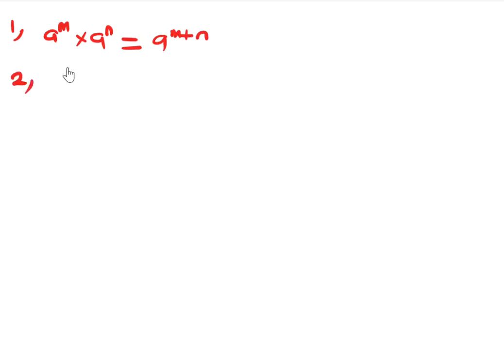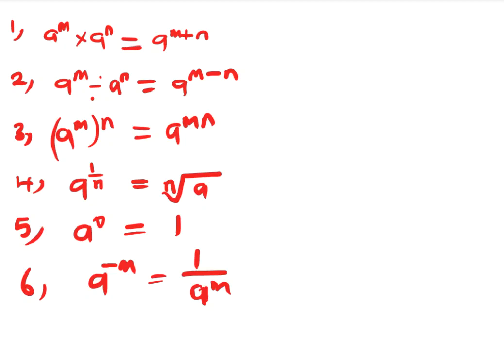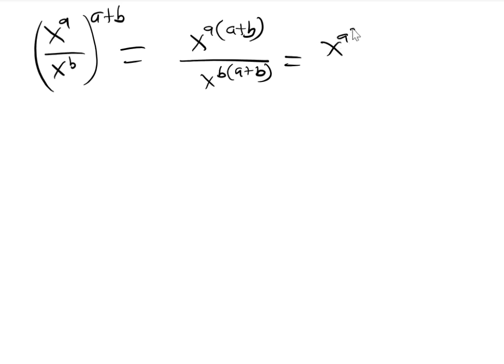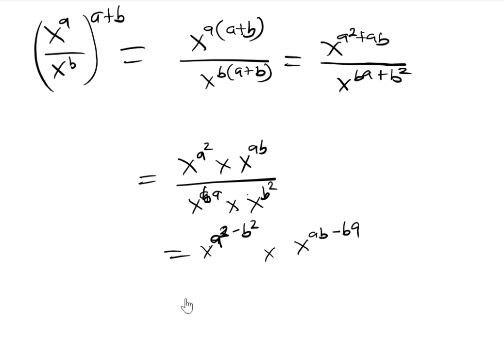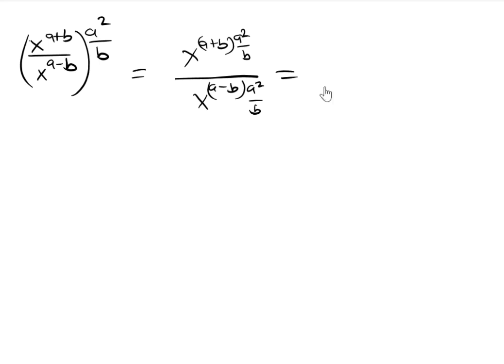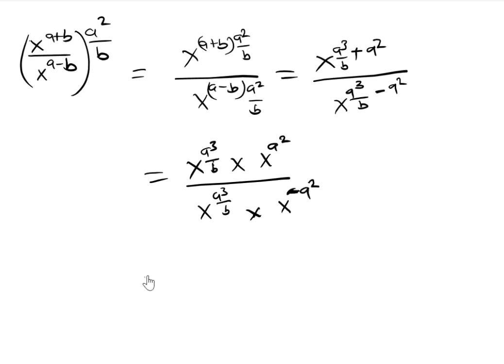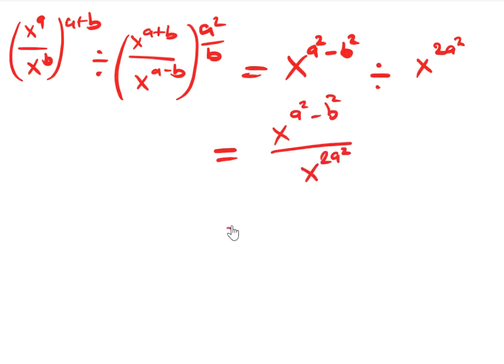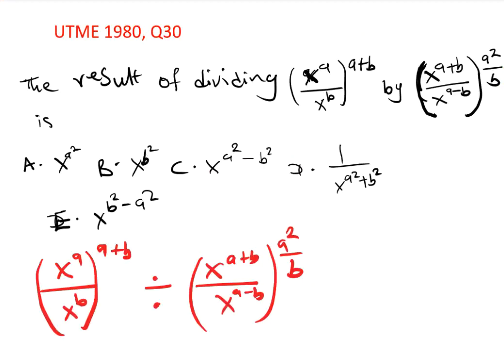Indices 1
This video gives a brief introduction of linear indices and solution to linear indices problem.